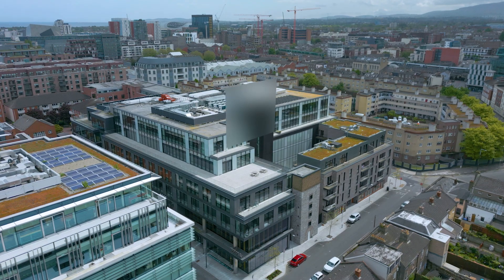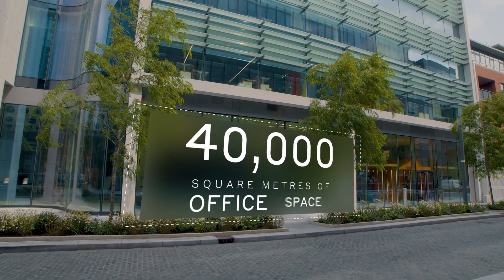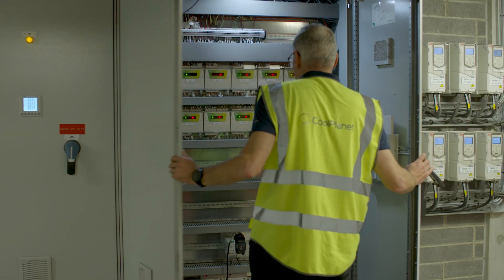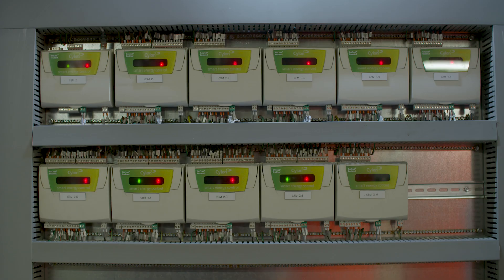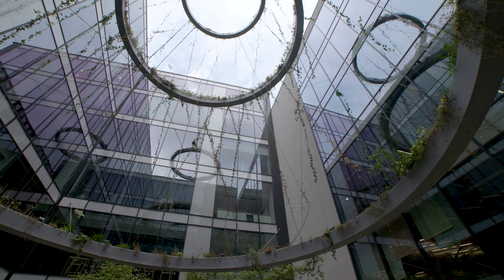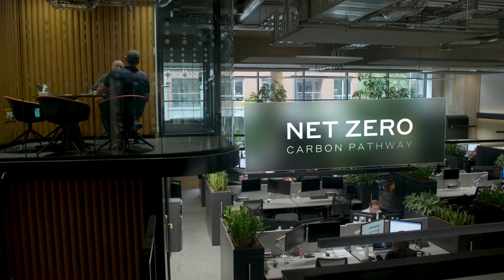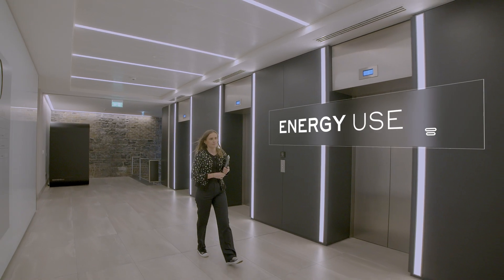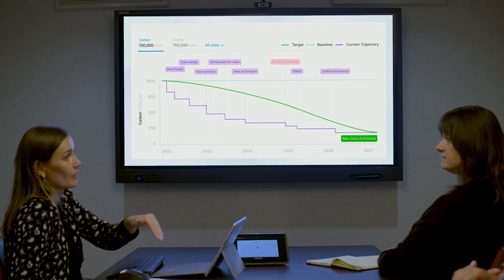CoolPlanet & Hibernia Real Estate Group: Creating a Sustainable Future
Hibernia Real Estate Group strive to be the most sustainable property company in Ireland. With the assistance of CoolPlanet's software and services, they are well on their way to becoming a net zero carbon and climate resilient business by 2030.